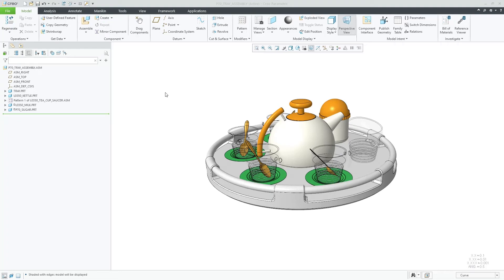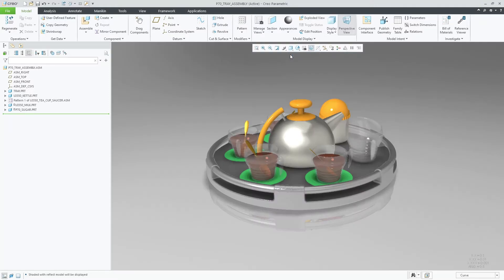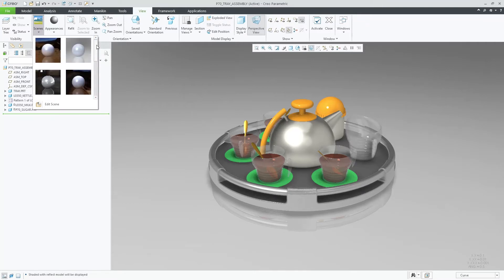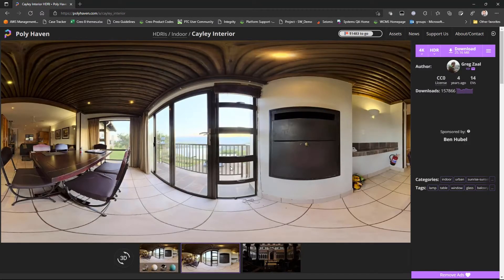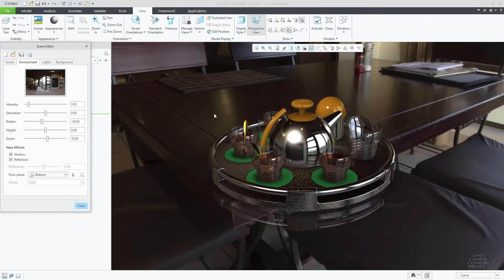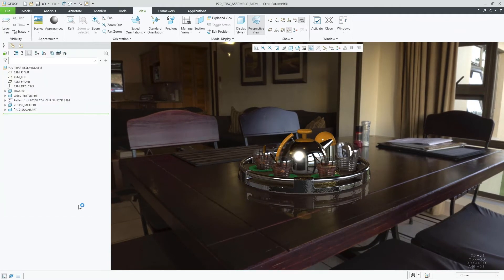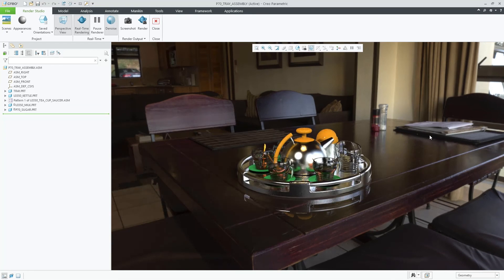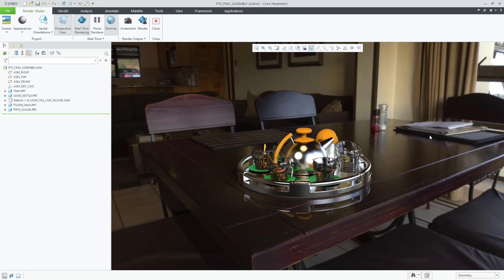Improved Display of HDRI Images Used in Creo | Creo 9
When importing HDRI (high dynamic range image) images in Creo 9, the images will be automatically adjusted with a defined gamma value to improve their display (a default of 2.2), supported in both Shade with Reflection and Render Studio. You can enable or disable gamma correction of HDRI images with the Enable_gamma_correction config option.
Also as part of the Creo 9 release, PTC has created new scenes with HDRI images supplied by Polyhaven. Now you can easily select an available scene from the Scenes gallery. To download additional HDRI images, browse through
This will reduce the need for users to tweak the image in an external application prior to being used in Creo.